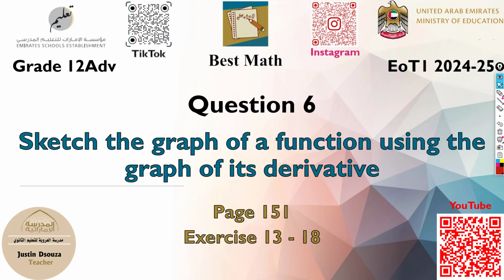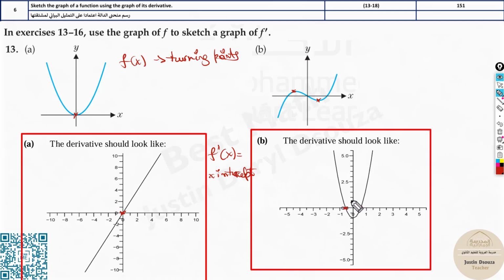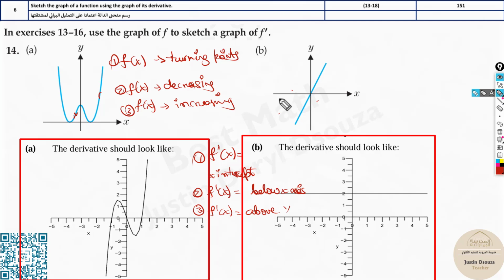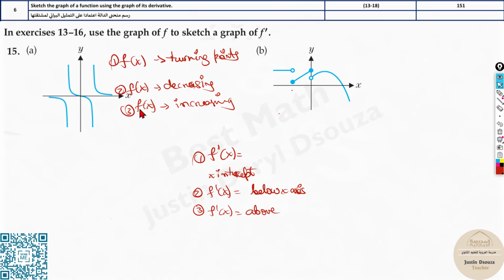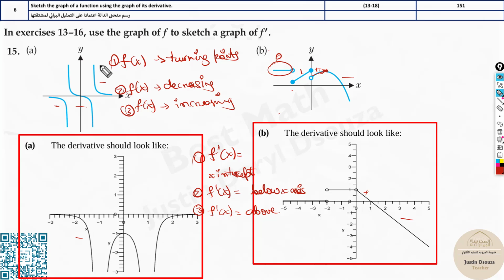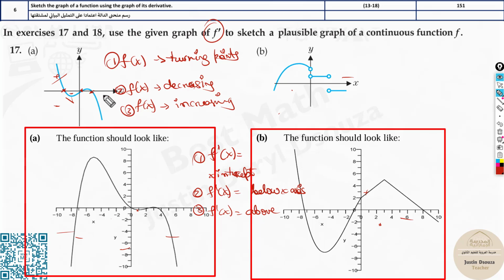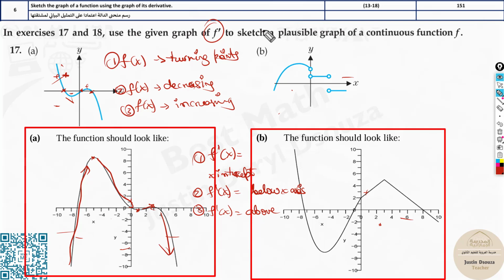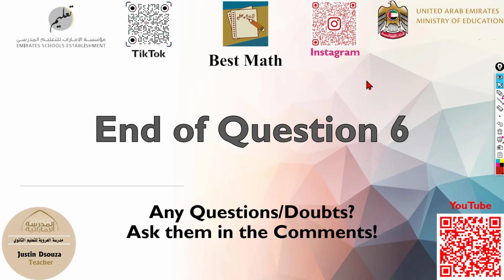Sketching graph of a functions using derivatives | Q6 P1 | 12A | EoT1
G12A Question 6 Sketch the graph of a function using the graph of its derivative.